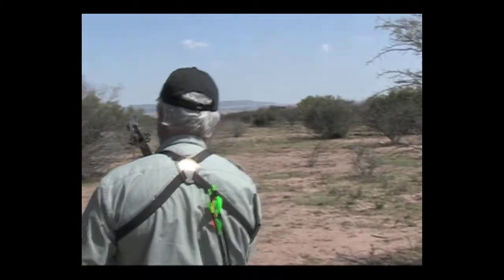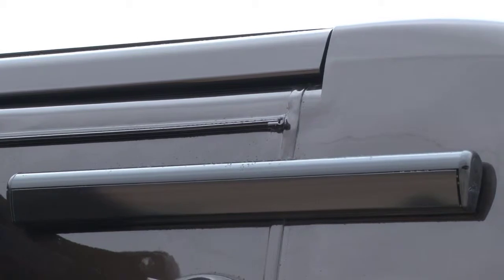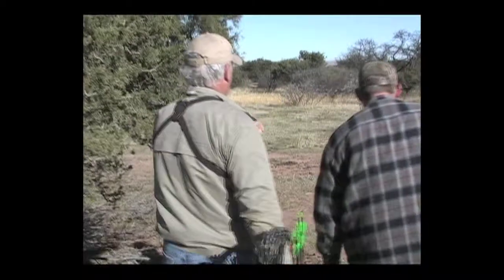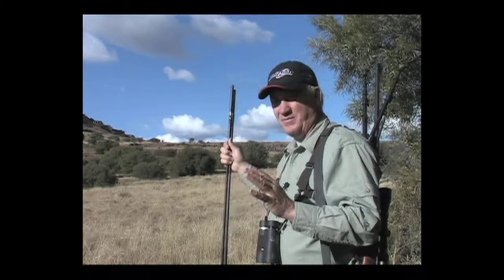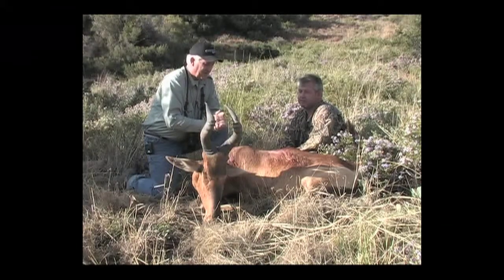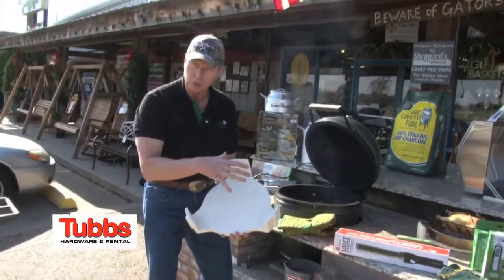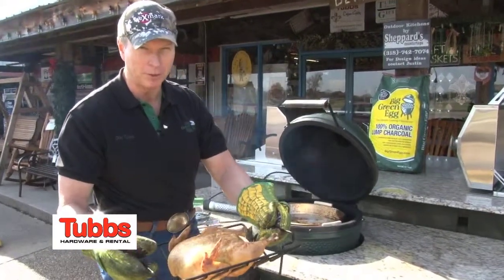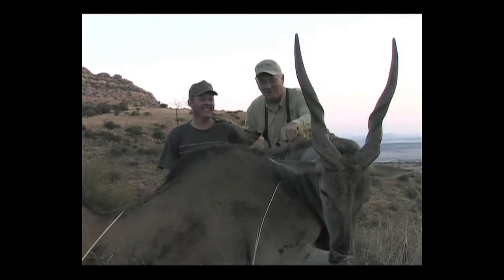Bayou Outdoor Show 18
Africa, hunting Wildebeast, Hartebeast and Eland.